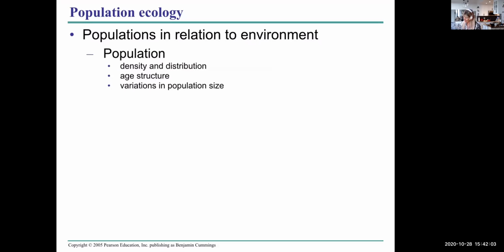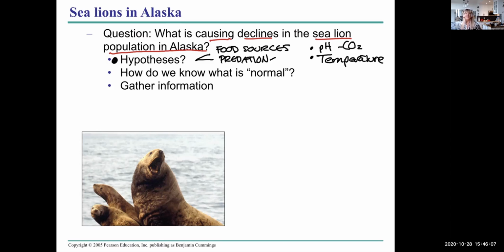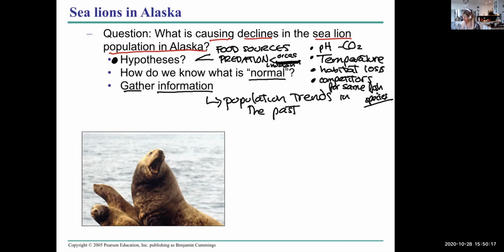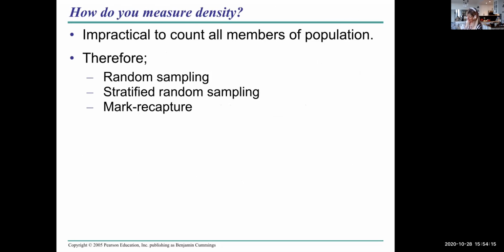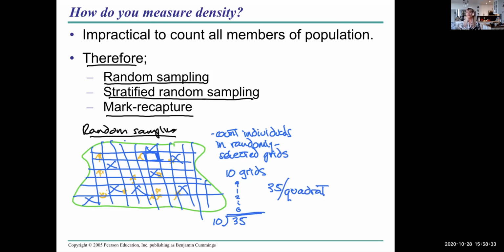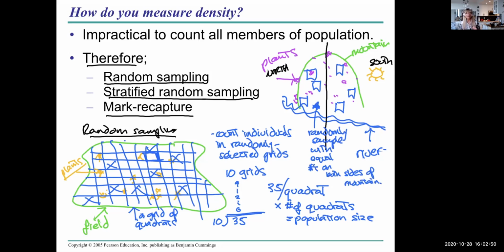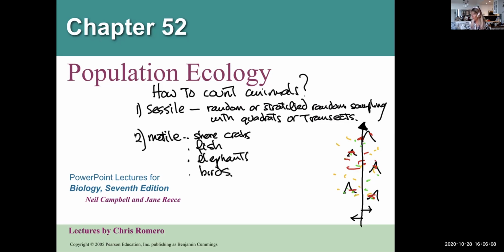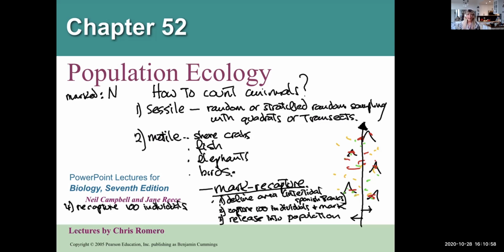1100 Ch52 population ecology 1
This VCC Biology 1100 video is Chapter 52 (1) - population dynamics, estimating density.